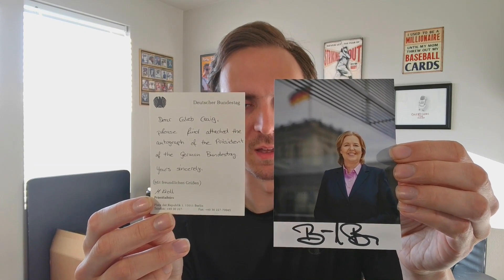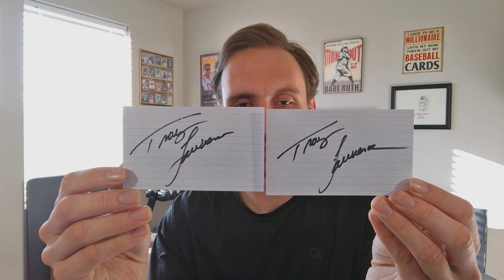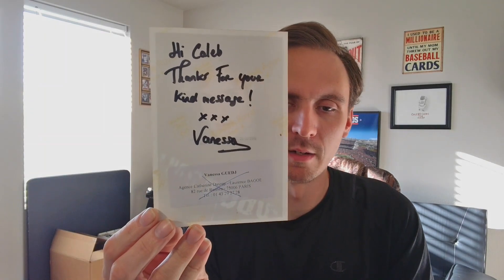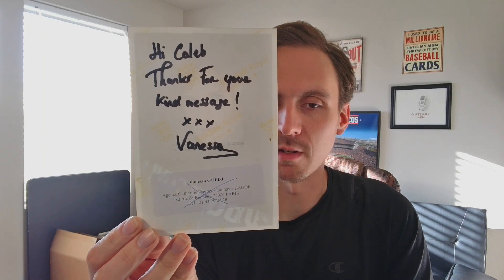TTM Autograph Mail Recap Ep. #955 Lance!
This Thumbnail was designed and made by my sister or LavenderFaerieTale.
All rights to this photo belong to the artist do not distribute.